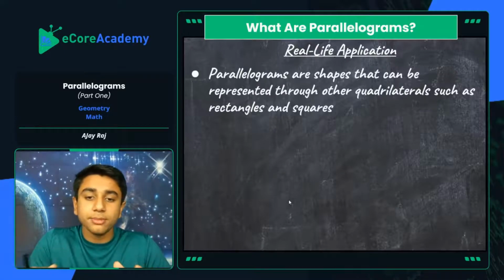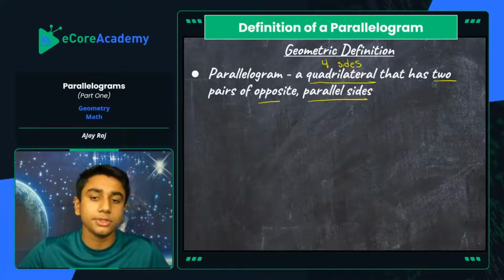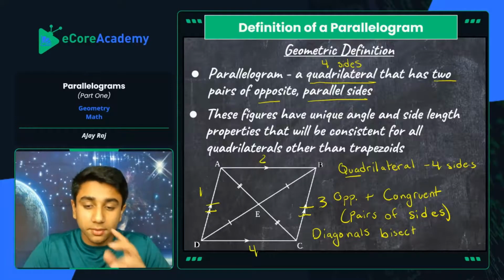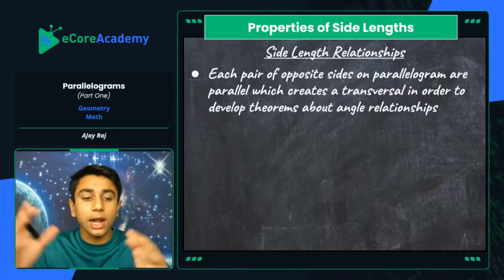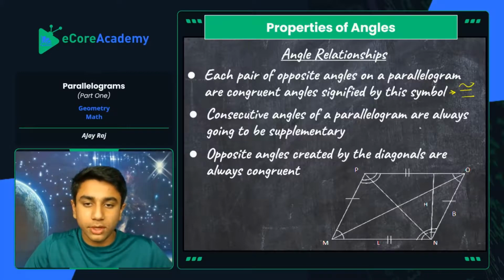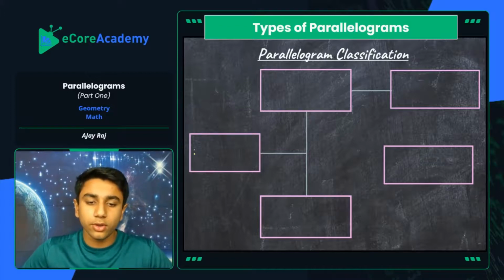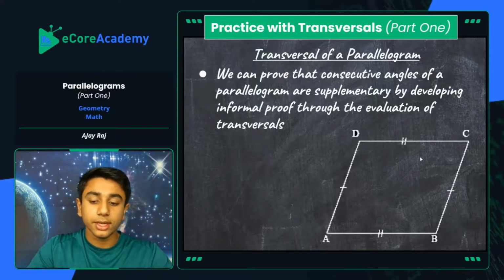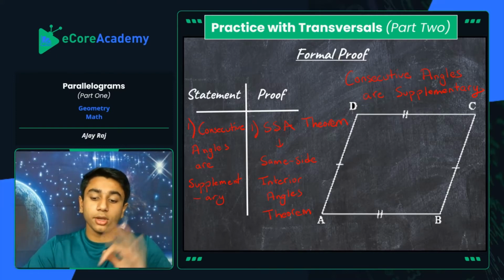Parallelograms (Part 1 of 2) | eCoreAcademy | AJay Raj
Hi, there learners! We are super excited to release this video all about parallelograms which are one of the most important figures throughout Geometry. We will be starting off with the fundamentals and the basics of parallelograms in this part one video as we will get into higher level concepts in videos to come. We hope you all enjoy!